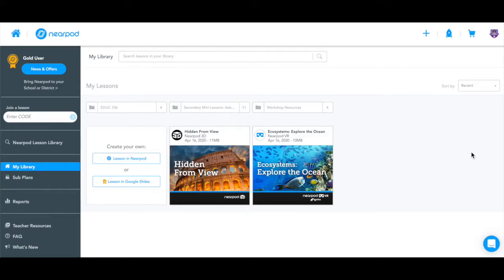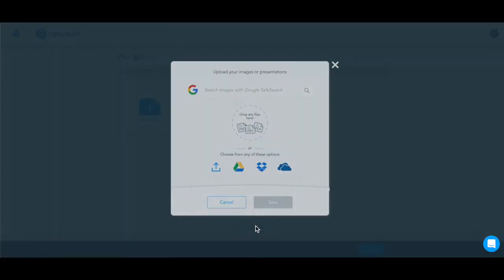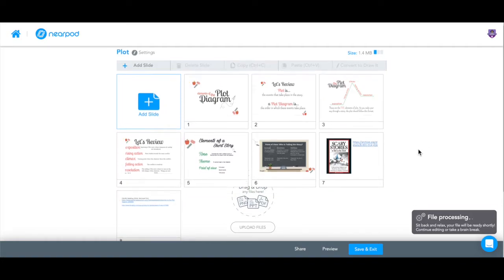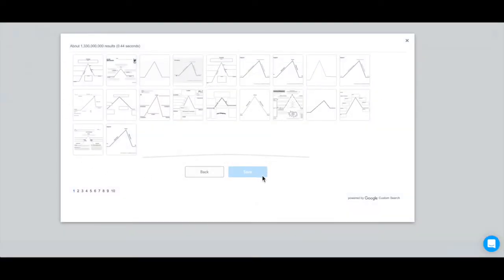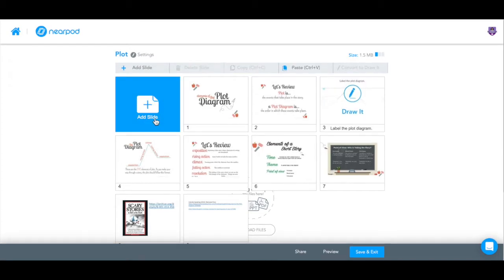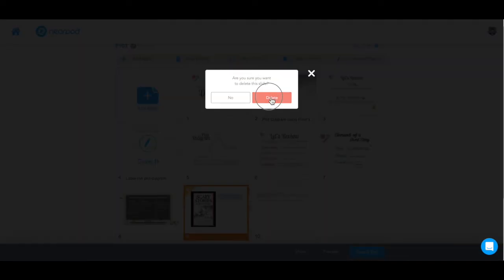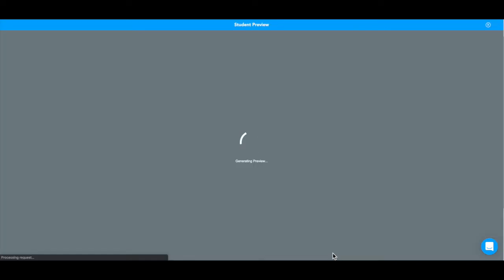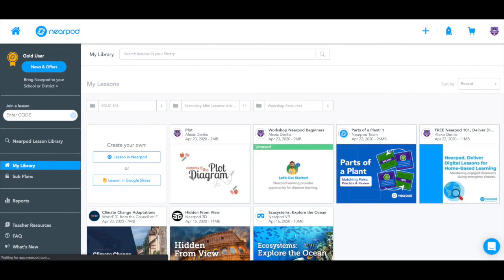Creating a Nearpod Demo